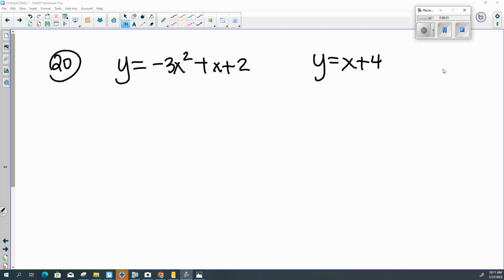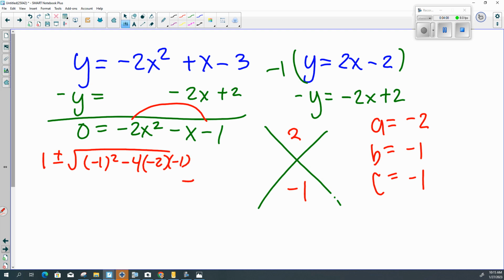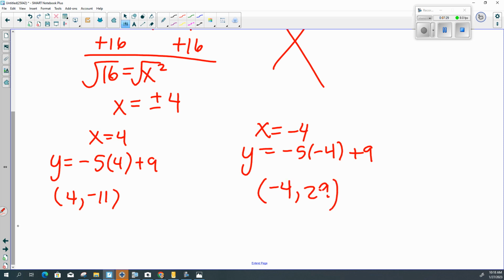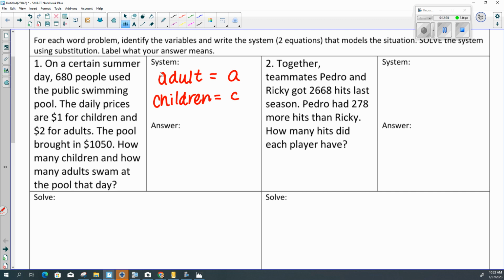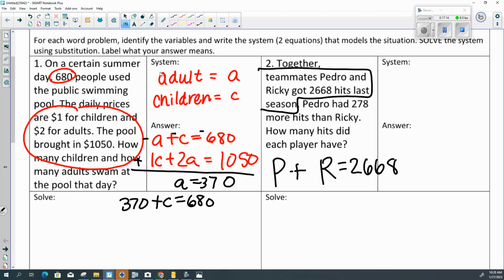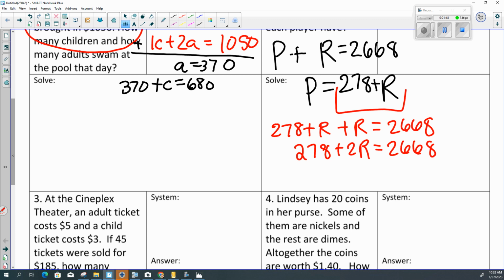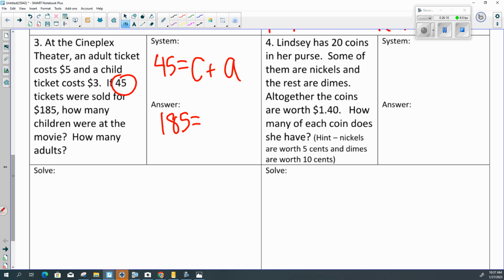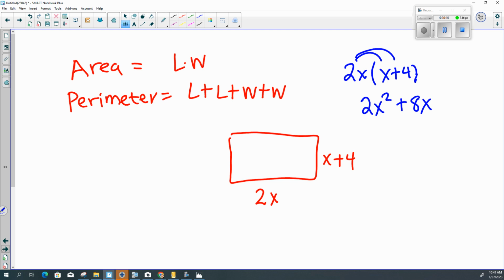Application of Substitution & Elimination